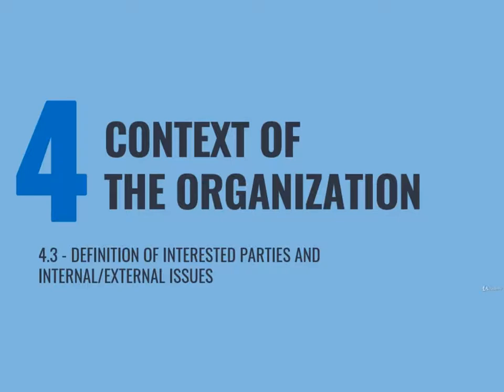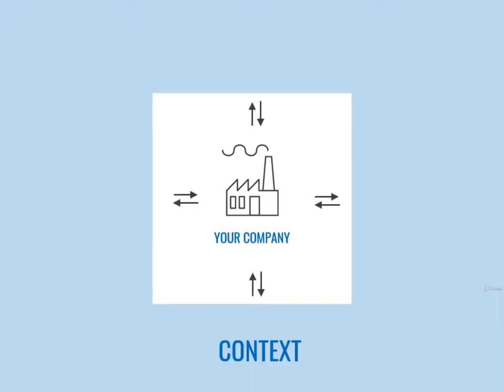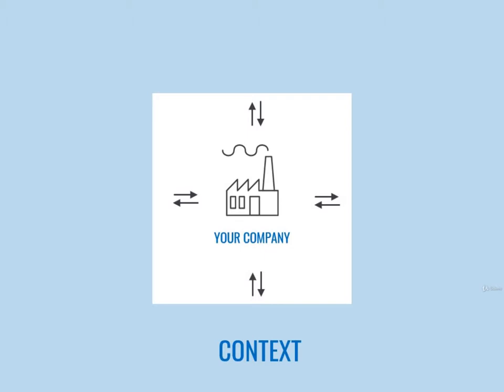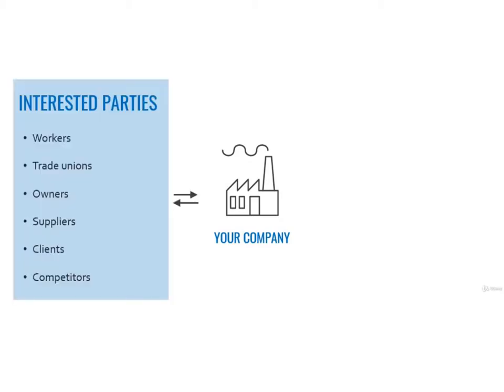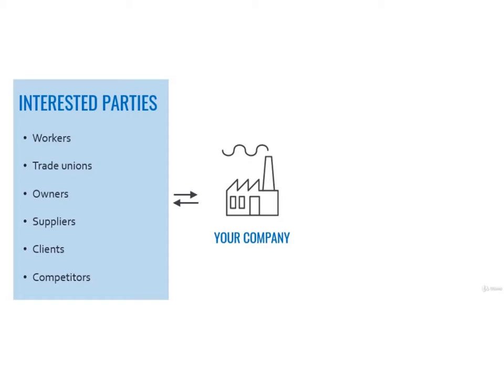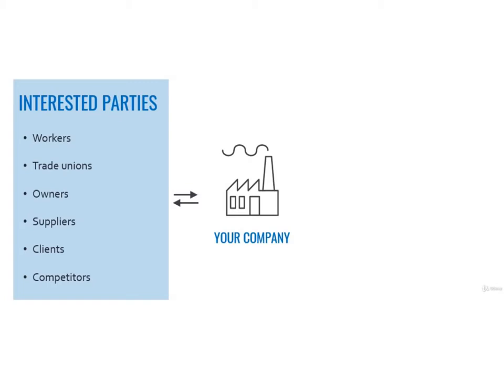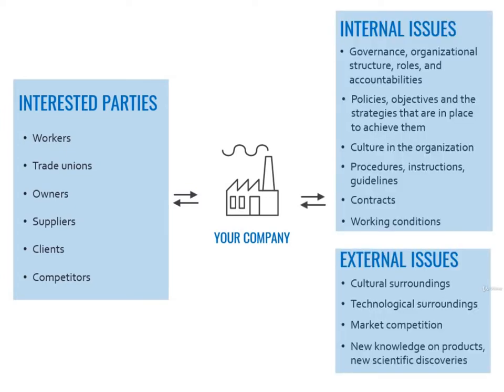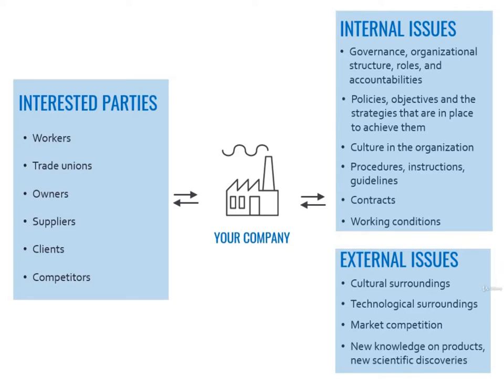ISO 45001 Complete Course 4 3 Determining the Scope of the OH&S Management System